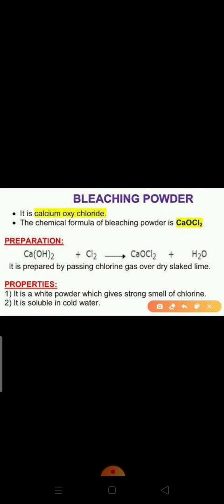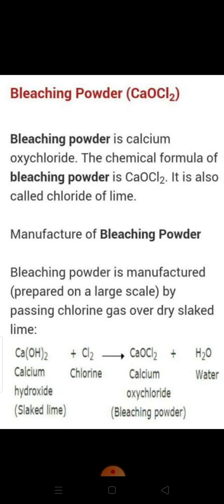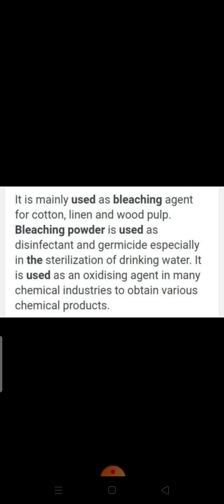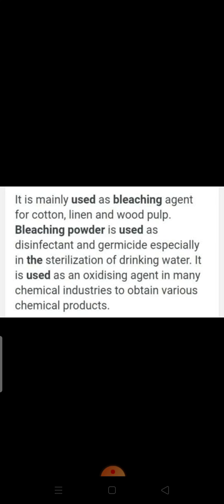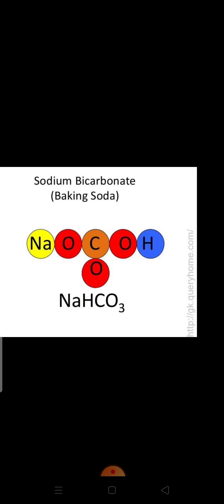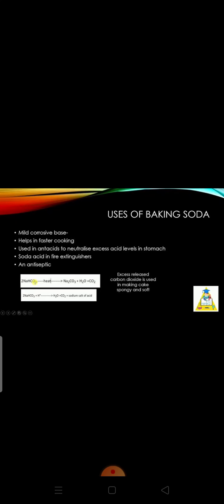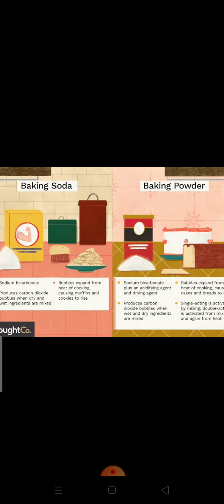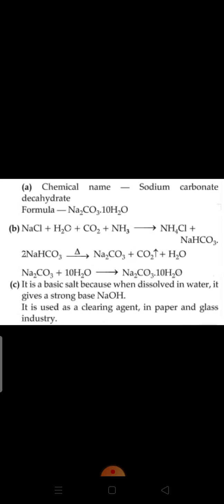Bleaching powder and Baking soda Class 10